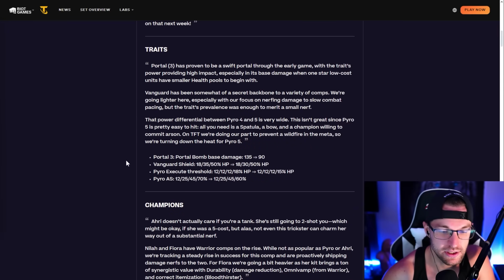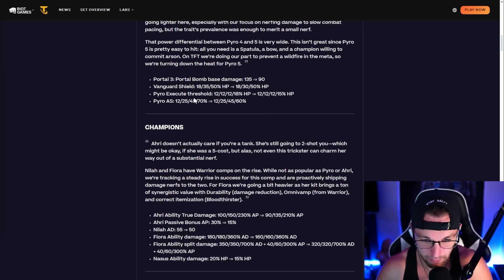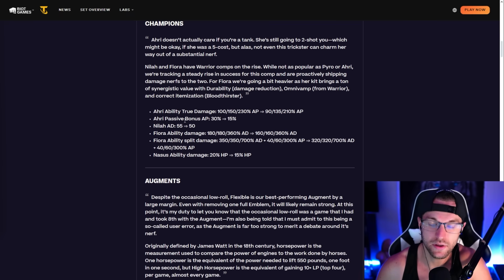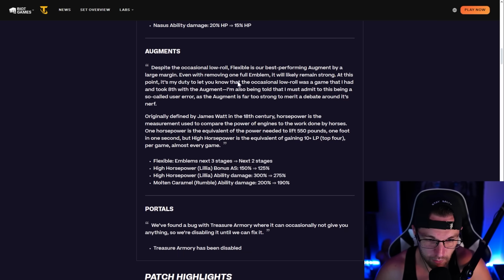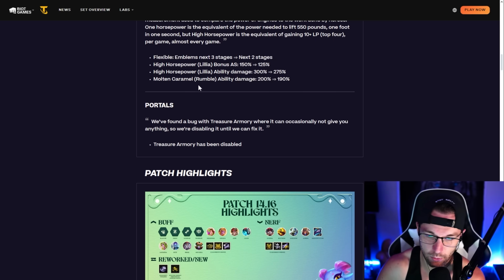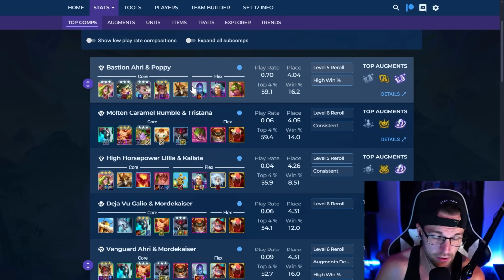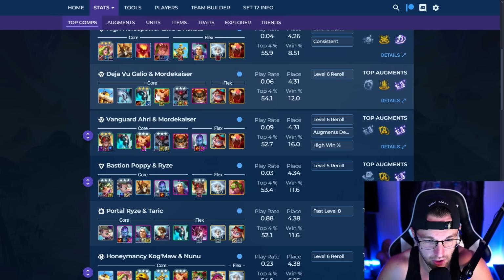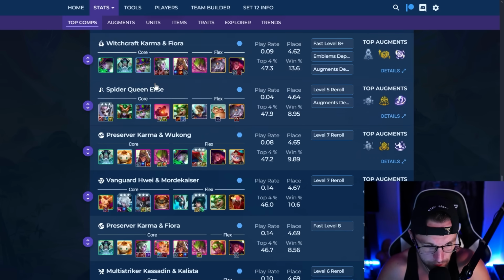TFT 14.16B Patch Rundown & Meta Prediction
👹 Use my Factor Link! 👹

In this TFT Set 12 guide Trajan explains the new 14.16B patch note rundown, and we also do a meta prediction! The biggest nerfs come to Ahri, portal, and Pyro, and Fiora! In this video Trajan will predict the best comps for patch 14.16B of TFT Set 12! These are pretty good TFT patch notes!

TFT GOD GAMER MULTISET CHALLENGER PLAYER